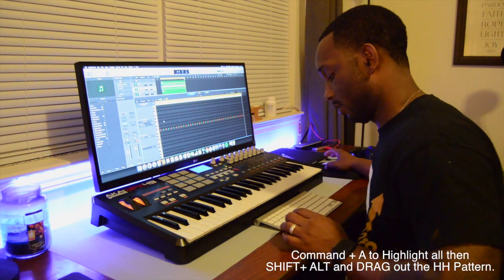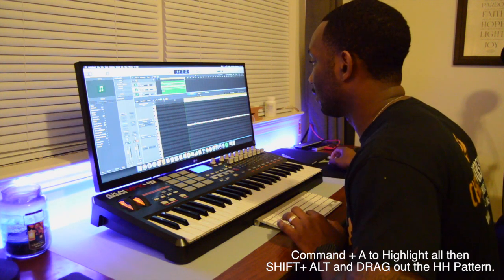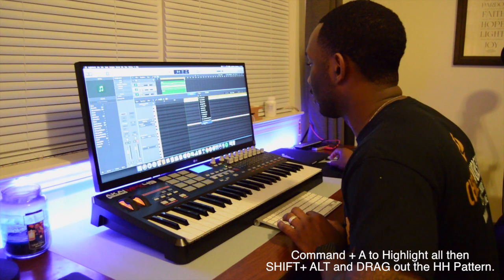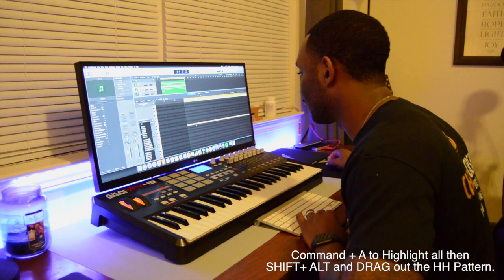How to make a dope beat in Logic Pro X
Episode 1

I'll try my hardest to keep these videos coming up consistent with new and fresh content!